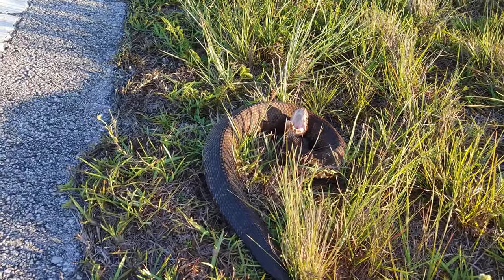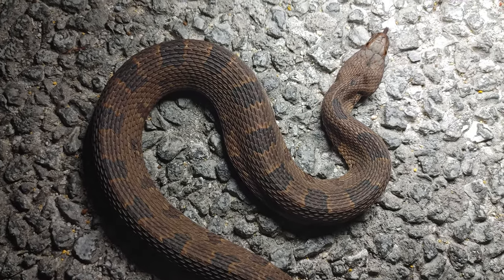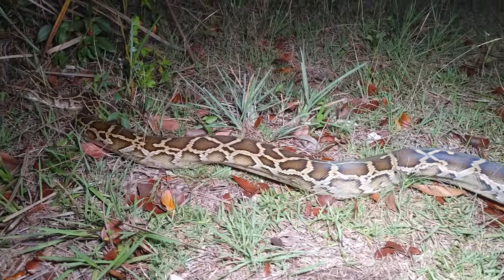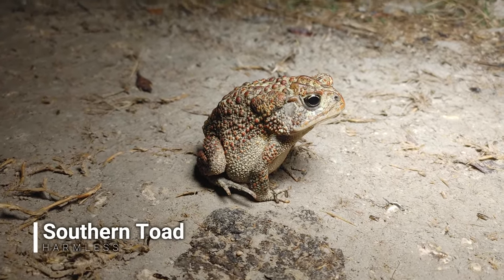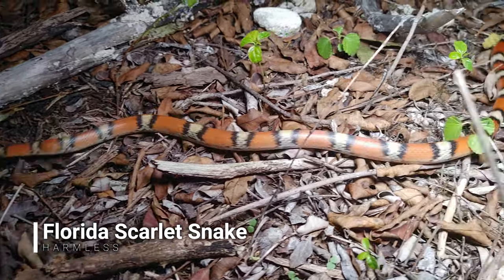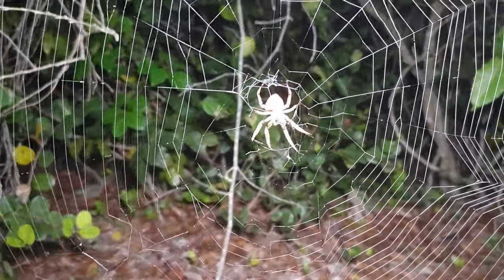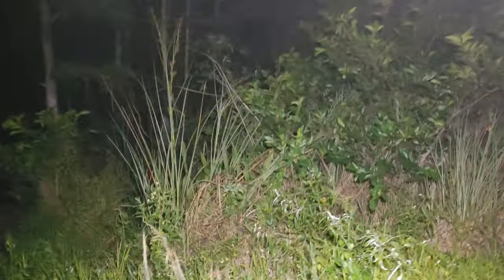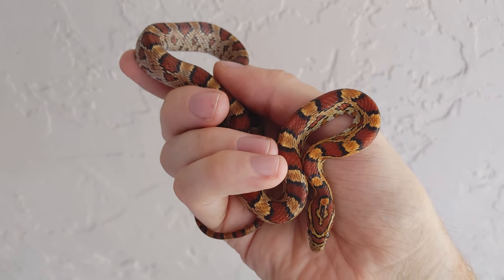Pythons and Rattlesnakes in South Florida!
A night of herping in south Florida led to some cool finds, including a Burmese Python and a Pygmy Rattlesnake!